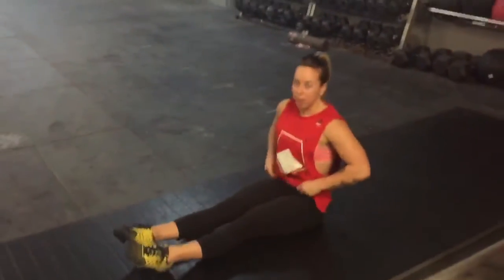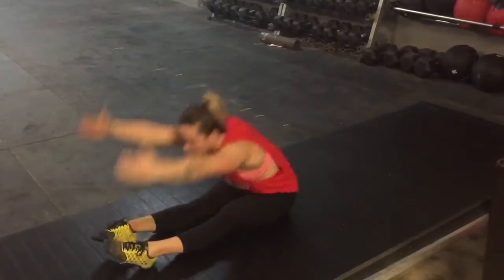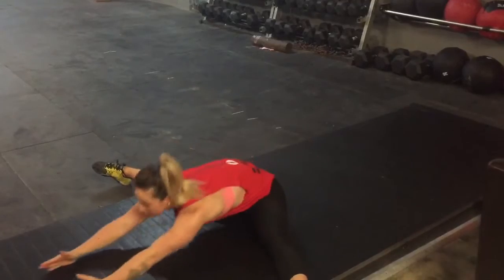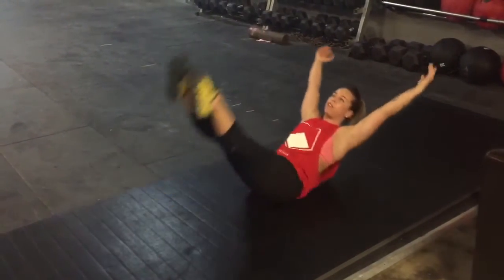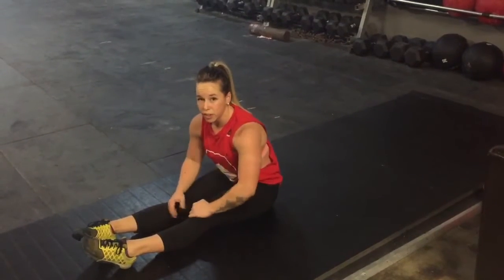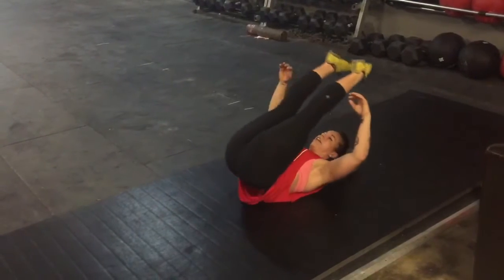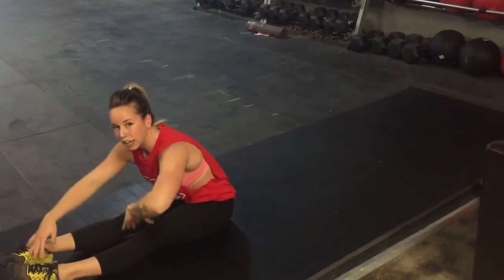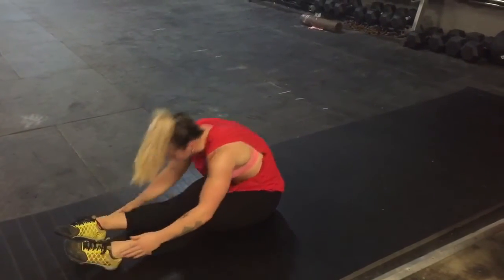Janky Hammies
Coach Lacey takes us through a quick Dynamic Warm-up to loosen up those Janky Hammies!